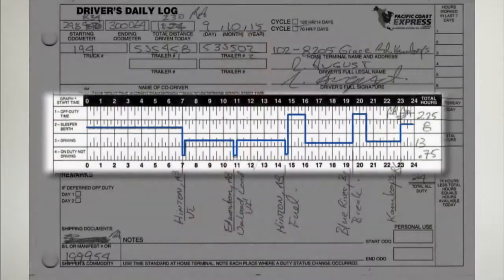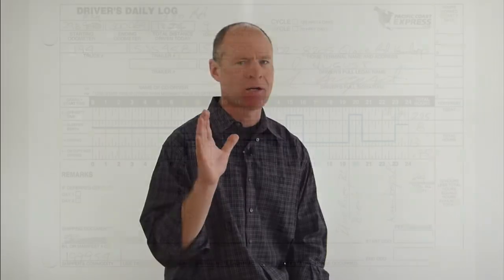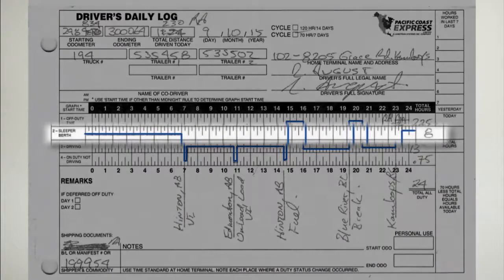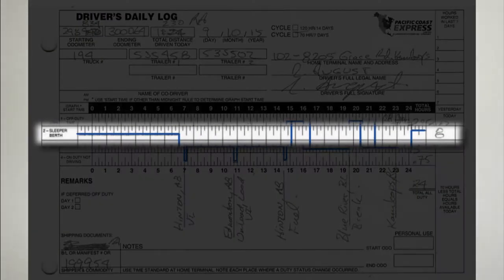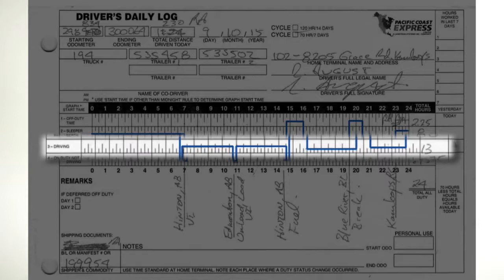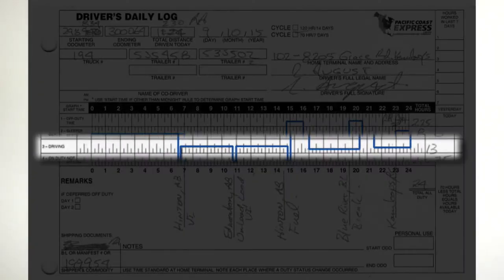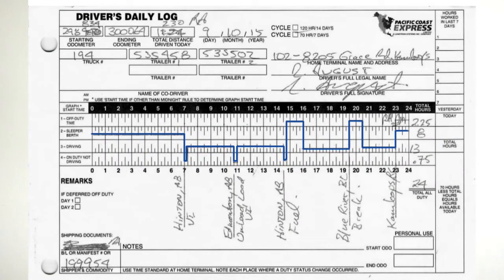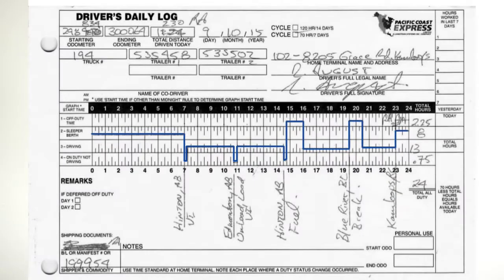Log Books | Fill Out Graph—Canada & United States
Outlined is the information required to be filled out on the graph and why. Watch the video!

This is a basic introduction to filling out log books. This log book information will keep you in compliance with hours of service regulations in both Canada and the United States.